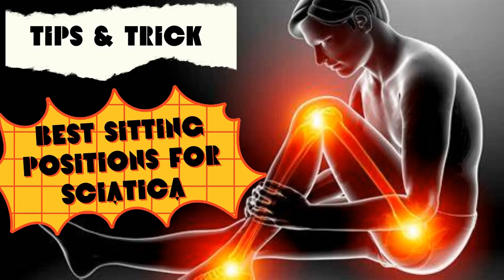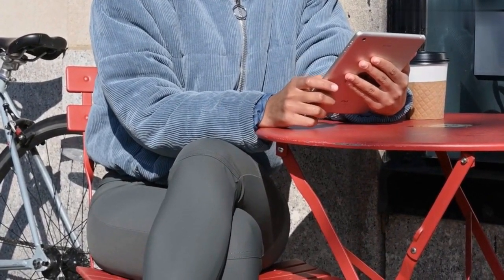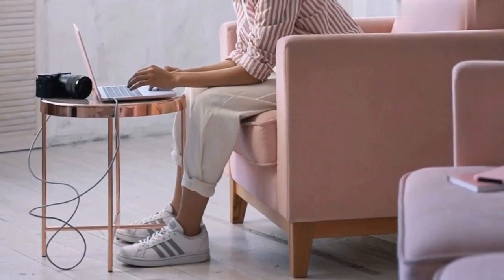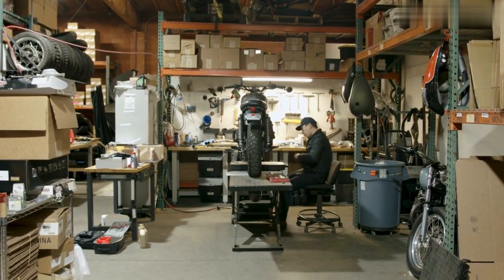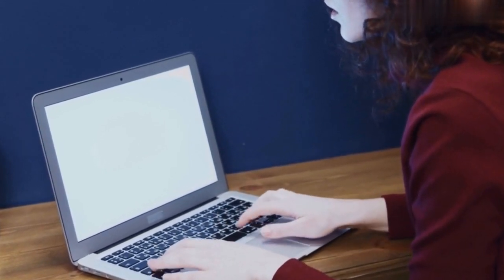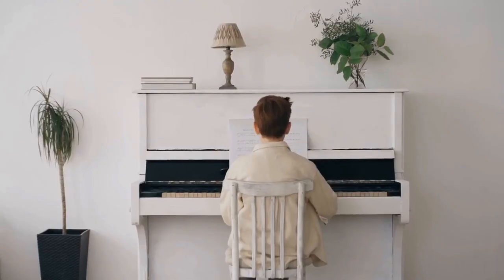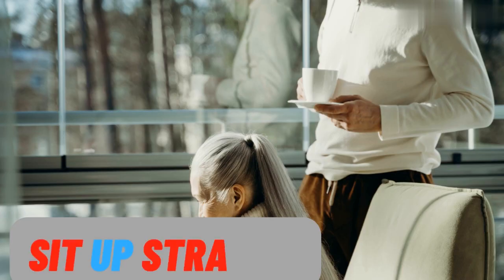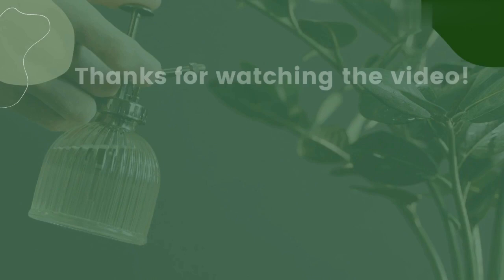How to sit comfortably with sciatica? 8 Best sitting positions for sciatica patients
Back pain is one of the most uncomfortable things to experience, and for people who suffer from sciatica, this is something that becomes all too normal.
Sciatica is a certain type of back pain that is caused by the sciatic nerve becoming irritated. It tends to happen when something presses against the nerve, with the most common cause being a slipped spinal disc.
The pain can be felt all through the back, down through the legs all the way to the feet, and it can make it very difficult to get comfortable. It can particularly make it hard to find the right sitting position that doesn’t aggravate the pain.
So, if you’re suffering from sciatica and you can’t quite figure out the best sitting position for when you’re working at your desk, traveling, or even just sitting in your lounge, then keep watching this video to find out the best way to sit if you have sciatica.

& CLICK On The Bell Icon To Receive All The Latest Updates.

"The Proper Optimum" channel is totally dedicated to health and well-being. Our motive is to assist everybody by providing informative videos regarding health, fitness, diseases, foods, and plenty of a lot of aspects of health and well-being in order that we will guide them toward a healthy happy life